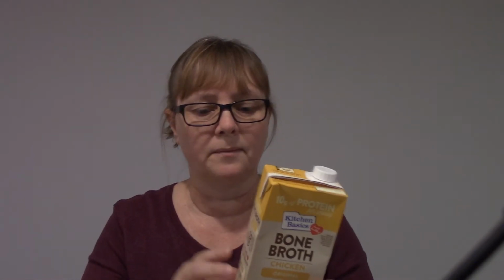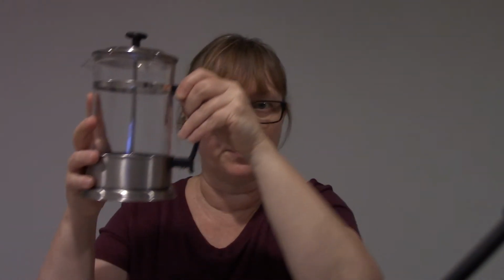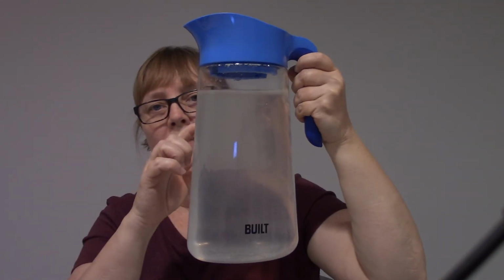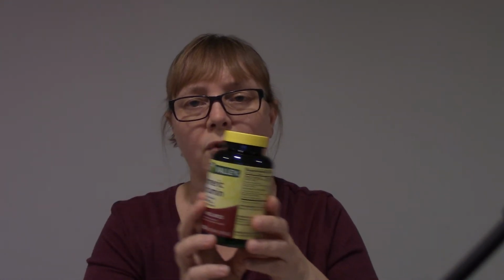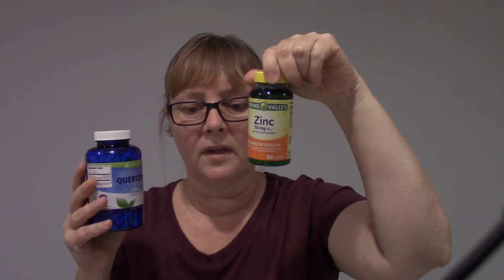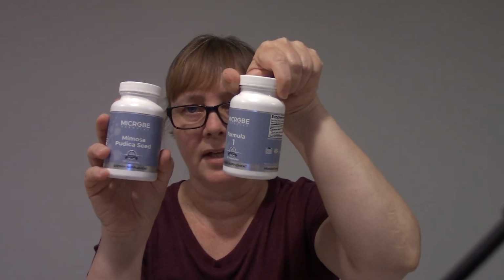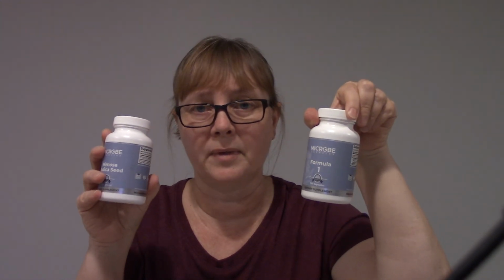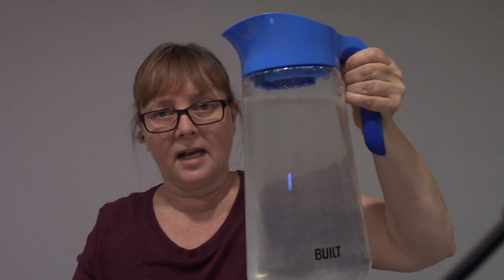My Natural "Feel Better" Long haul Covid-19 plan Part 1